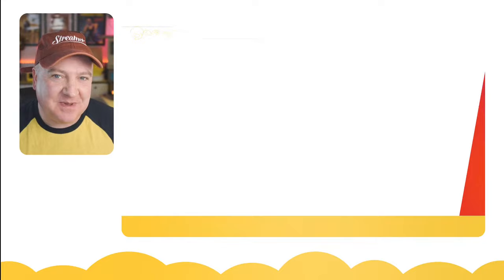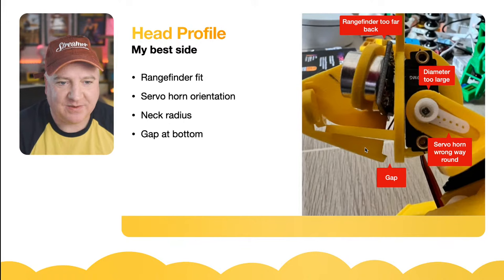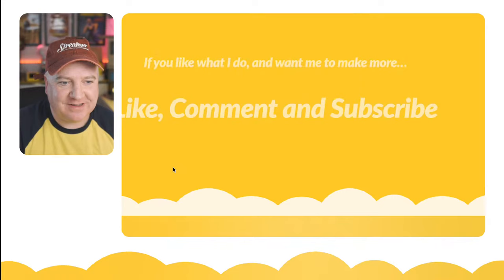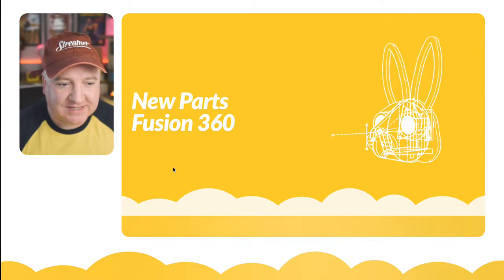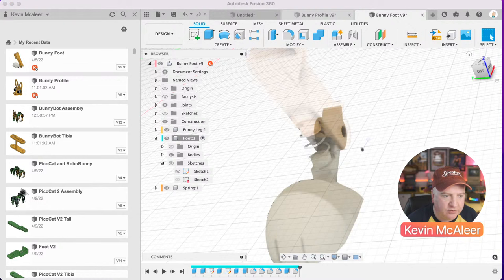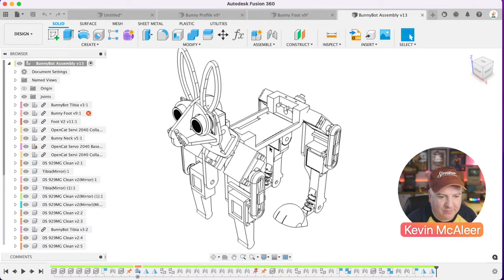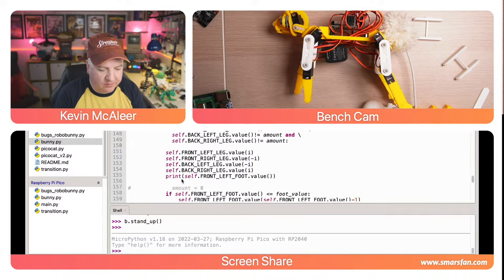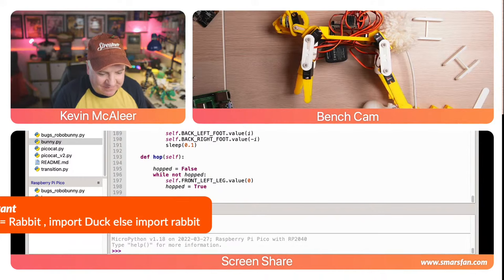Bugs - the RoboBunny, Create your own Robotic Easter Bunny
Bugs - the RoboBunny, Create your own Robotic Easter Bunny using the Pimoroni Servo 2040, 3d printed parts and some DS-929MG Servos. You'll also need some wool for the pom-pom tail.